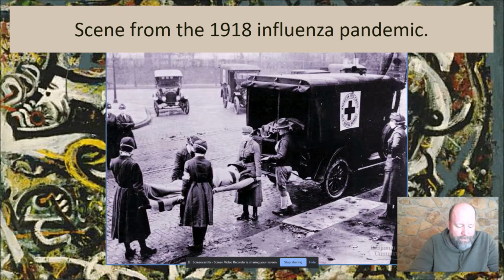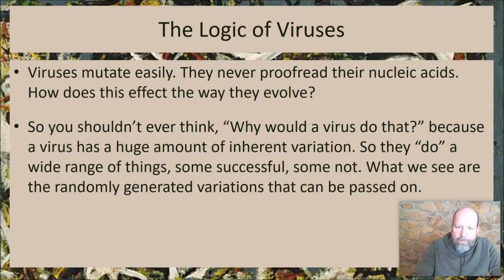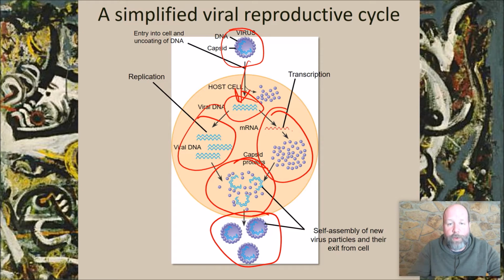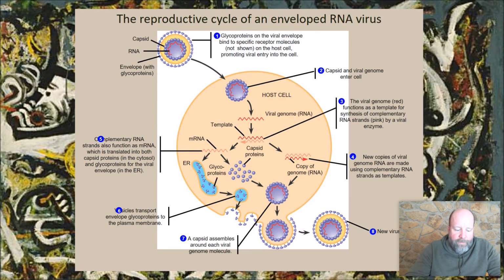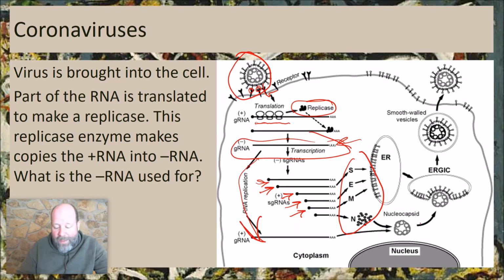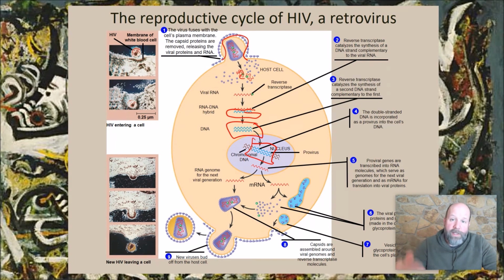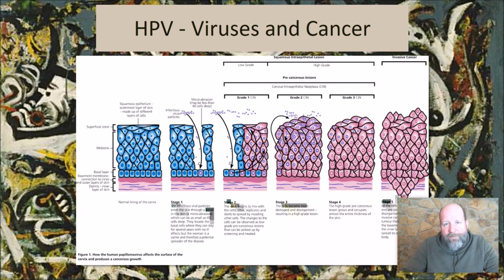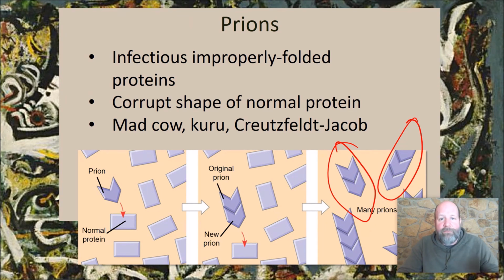9.5.1 Viruses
Lecture 9.5.1 Viruses